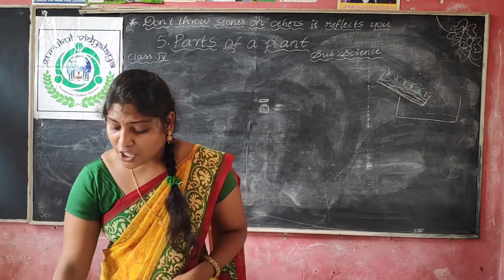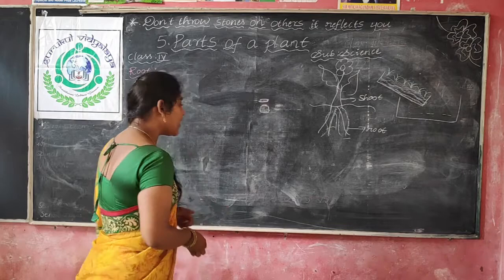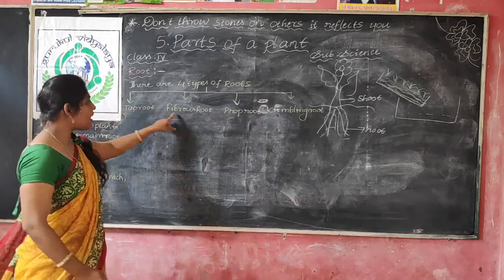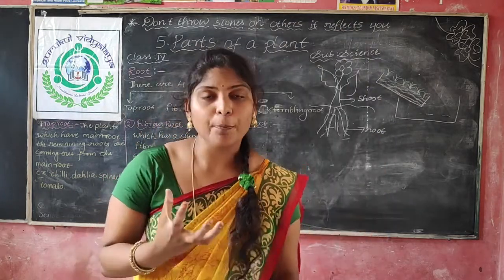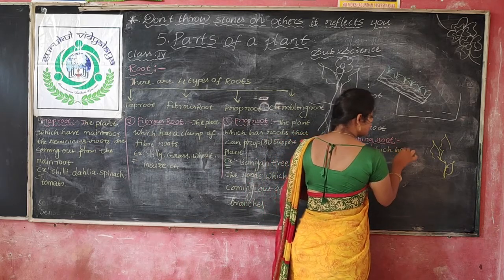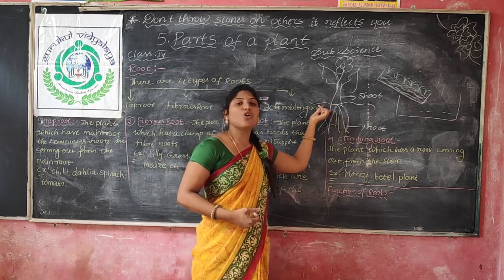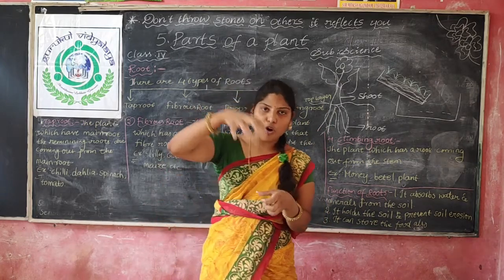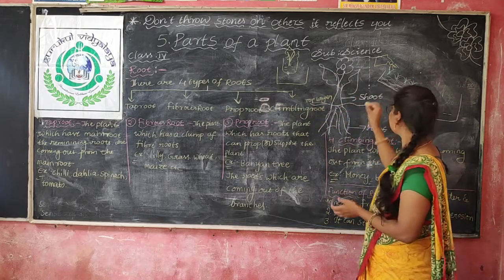CLASS 4 SCIENCE PARTS OF A PLANT